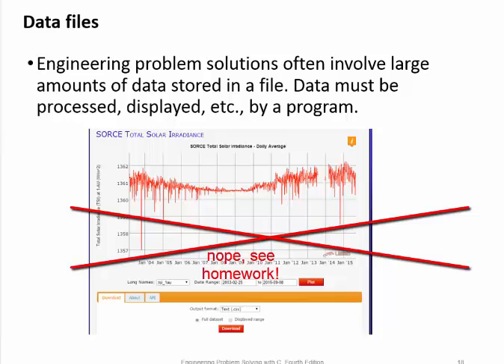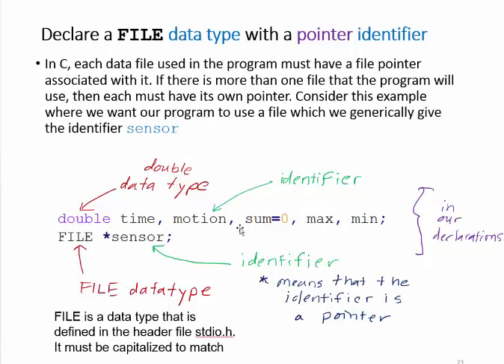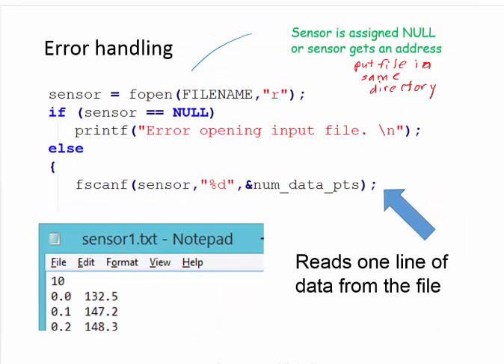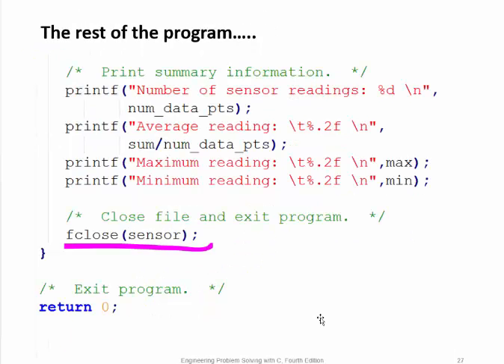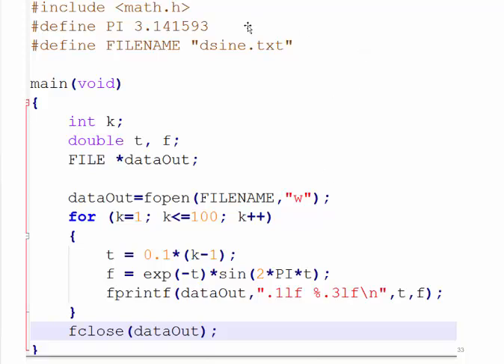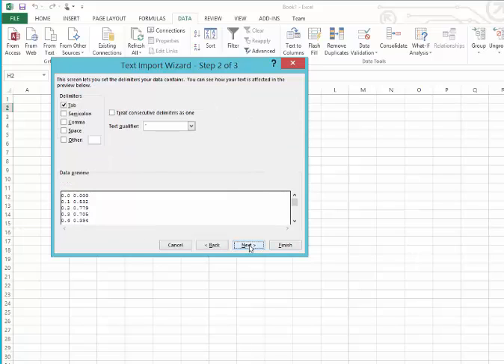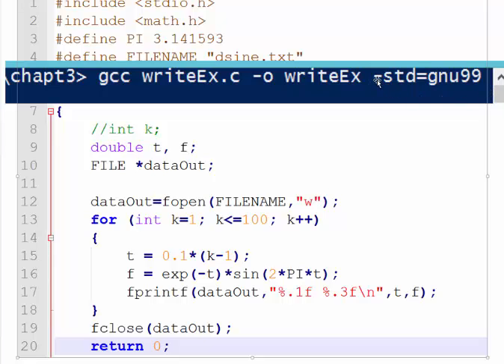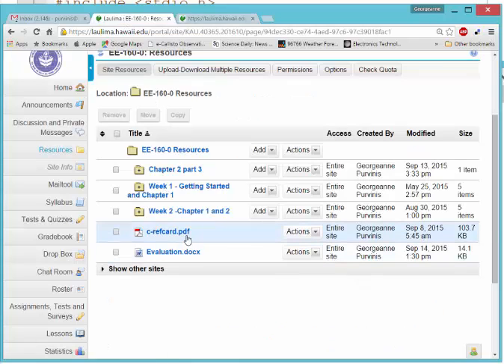EE160Ch3pt3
File I/O